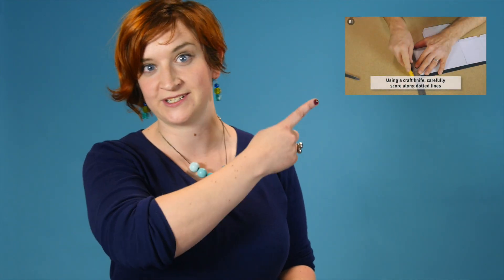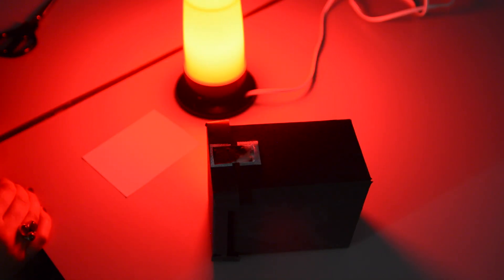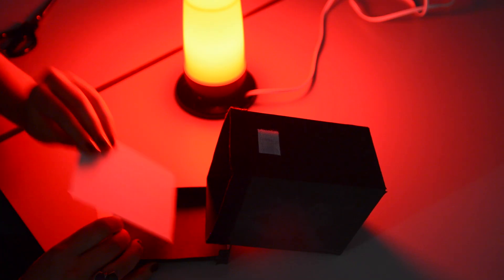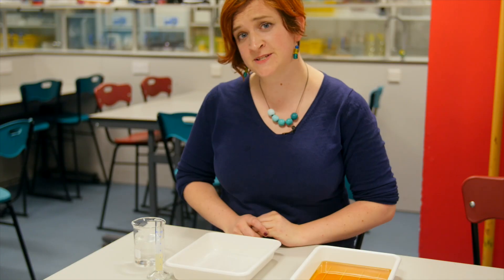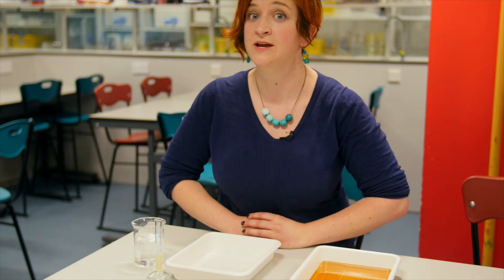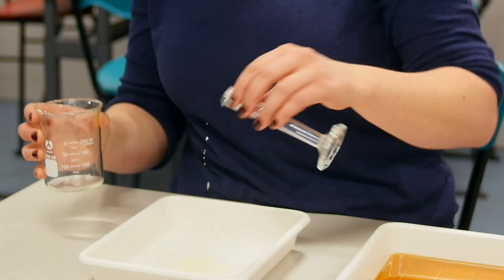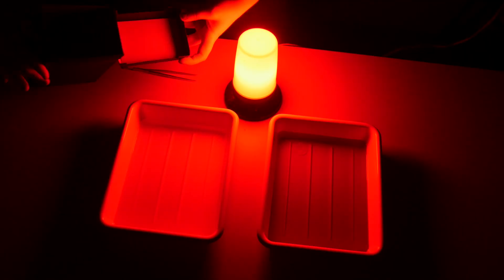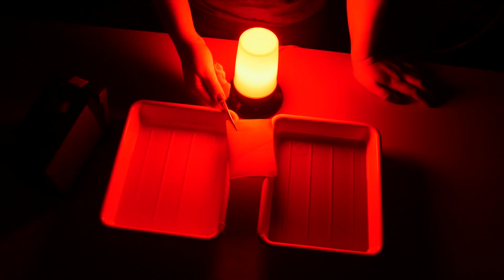How To Develop Your Own Pinhole Camera Photographs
Make your own developing solution with household liquids, make your own pinhole camera, and create completely DIY photographs. A perfect summer science activity.

Make your own photograph developing solution out of household liquids. You can use dried mint, coffee, or basil - anything with caffic acid, which converts the colourless silver ions in the photographic paper into dark silver to produce a negative image.

If using mint, make a strong mint tea by stirring 10g of dried mint leaves into 200ml of hot water. Leave to brew for 15min, then strain through a coffee filter into a new container. In another glass, measure out 200ml of cold water and add two 1000mg vitamin C tablets. Then gradually add 10g of bicarbonate of soda while stirring to help break down the bubbles. The bicarbonate helps the vitamin C dissolve and creates the alkaline conditions needed for the developer to work.

Mix the two solutions together and leave to rest. Make an acidic stop solution to halt the chemical reaction started by the developer. Just mix 5 ml of lemon juice with 200 ml of water.

Thanks to Dr Sean Thurston for creating the solutions.